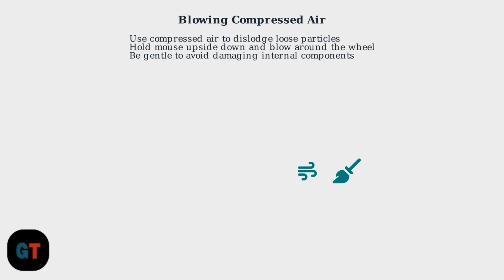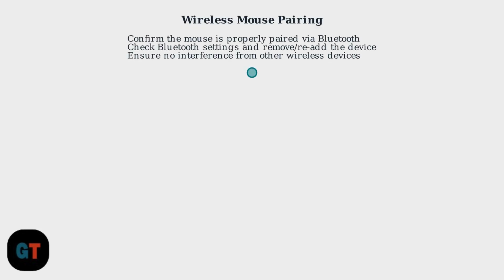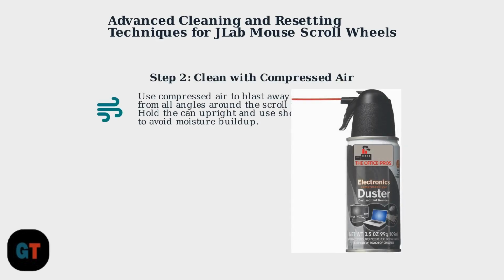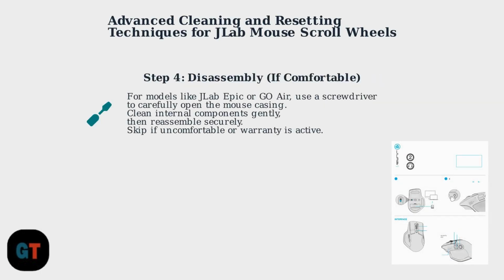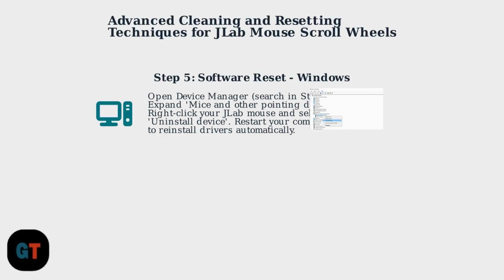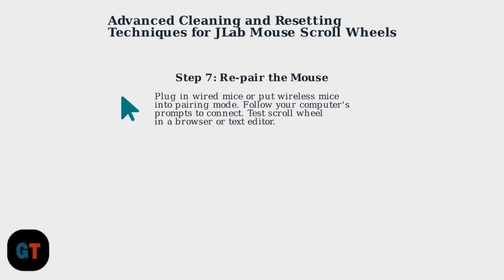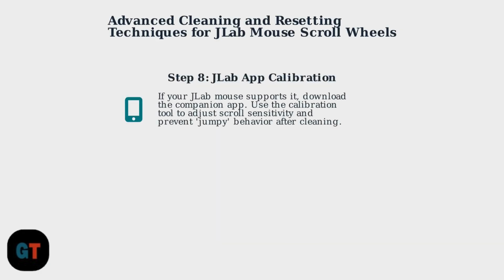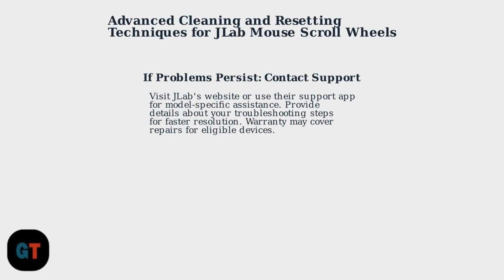How to Fix JLab Mouse Scroll Wheel Not Working – Reset & Clean Scroll Function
Is your JLab mouse scroll wheel not working properly? 🖱️⚙️ Whether it’s stuck, unresponsive, or scrolling incorrectly, this step-by-step guide will help you fix it.